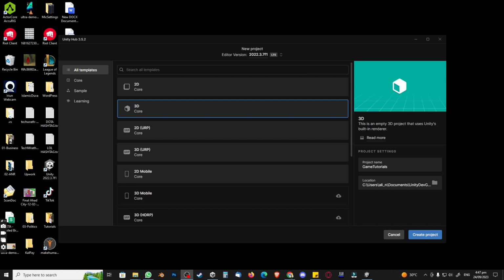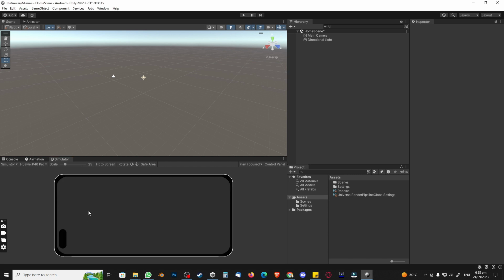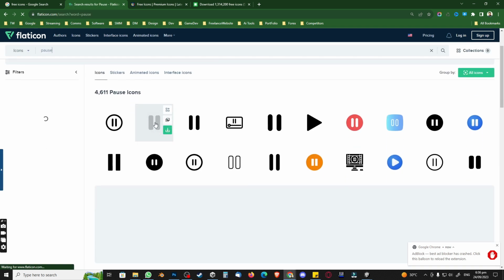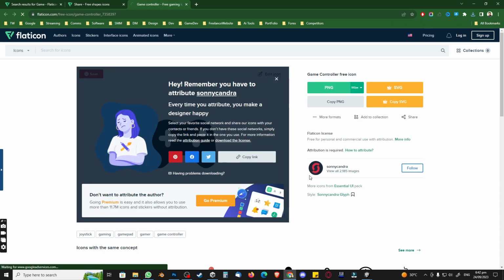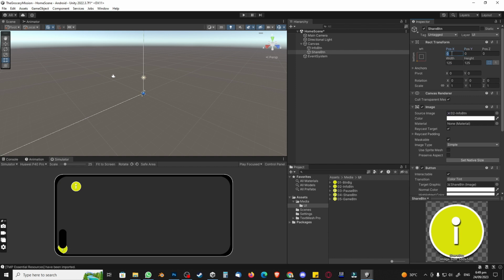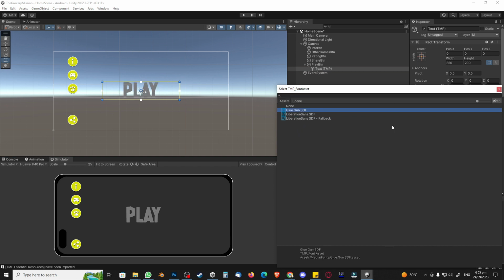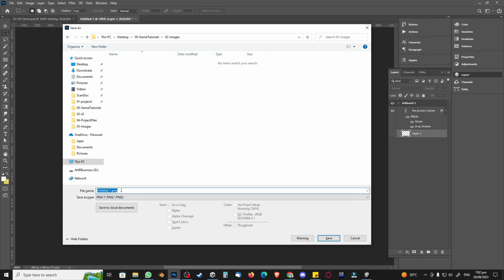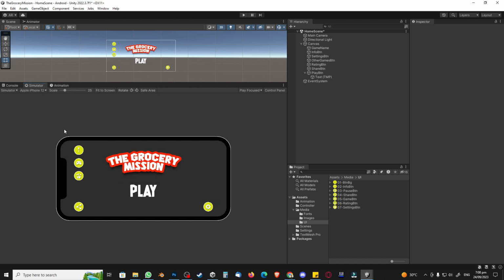3D Endless Runner Mobile Game in Unity - UI Design - Part 1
Easy tutorial to follow design and development on How to Make a 3d Mobile Game in Unity for Android and IOS Part 1. We will show you have to design, develop and upload the game on Google Play and IOS Store for a 3d game that you can publish.